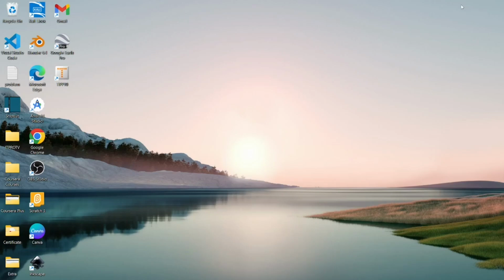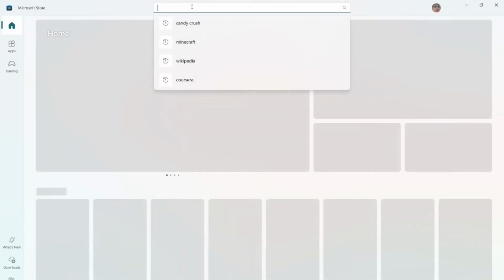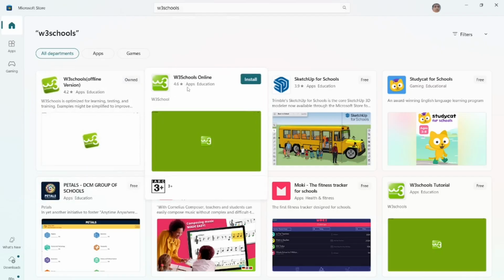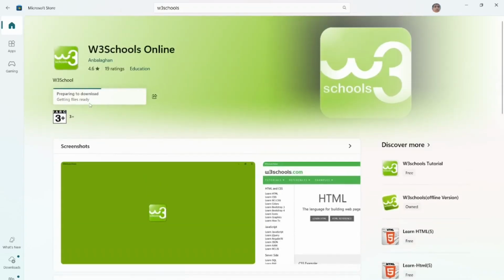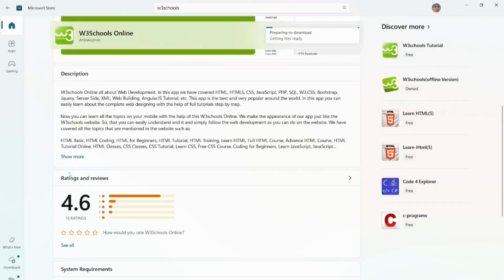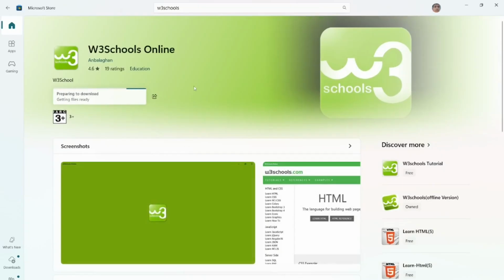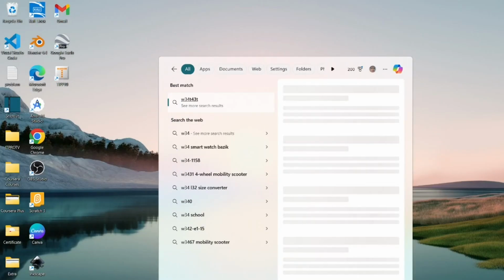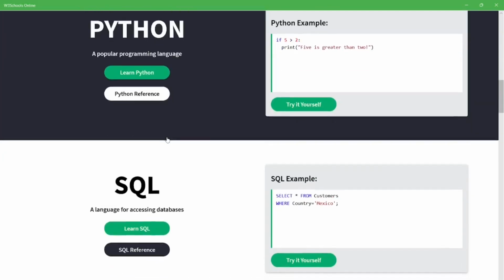How to Download W3schools App in Windows 11?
I always excited to making video on windows 11 related topic. How to Download/Install any software, tutorials, Setup, Problem and Solutions and Much More. Hope You are Also Enjoying a lot.